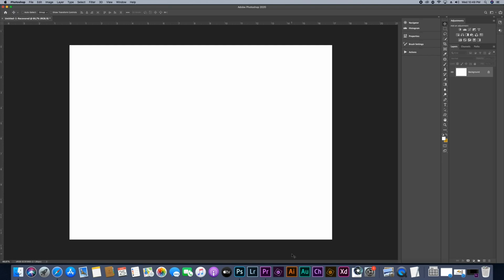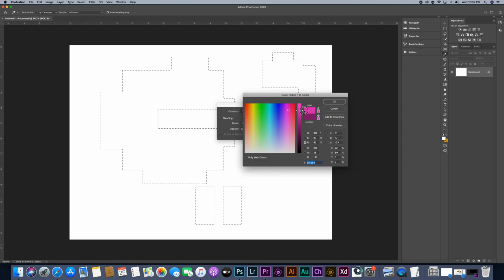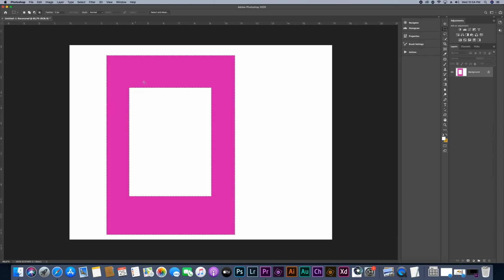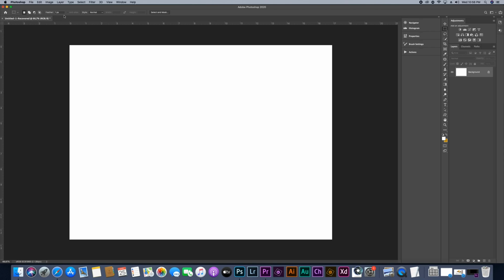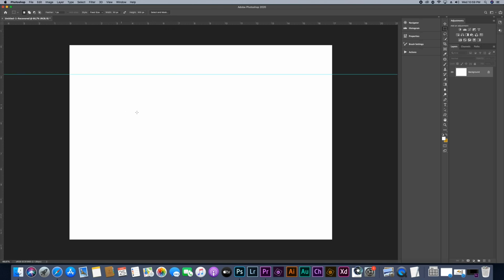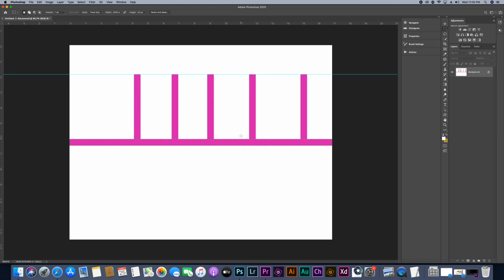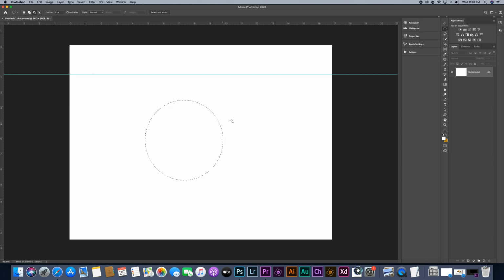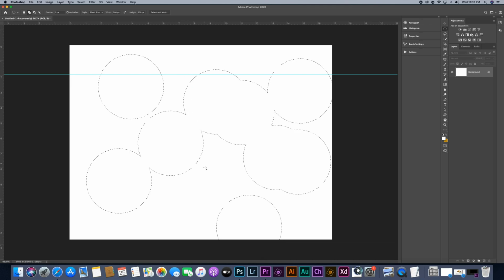Marquee Tool Photoshop Tutorial(rectangular & elliptical marquee tool)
In this tutorial im going to explain how Marquee tools works.